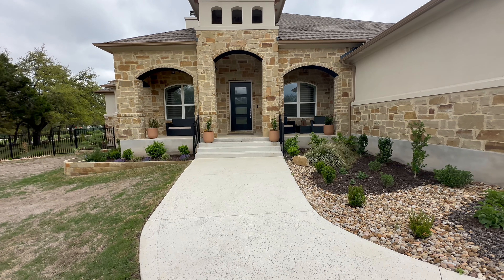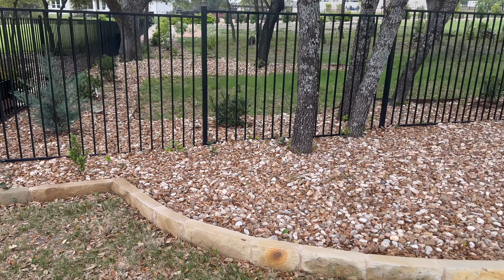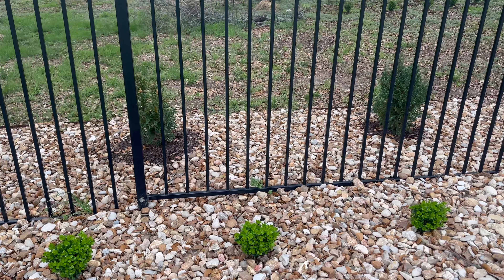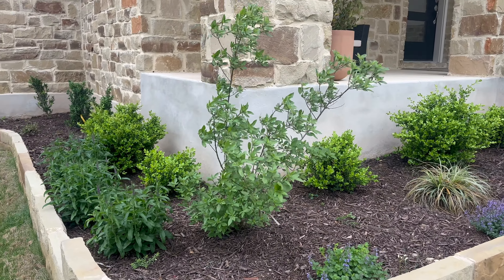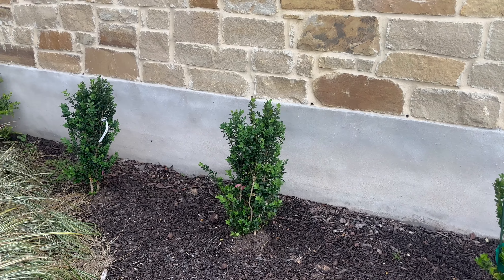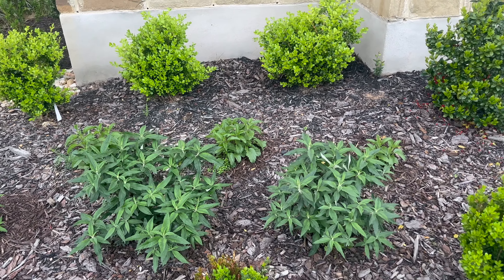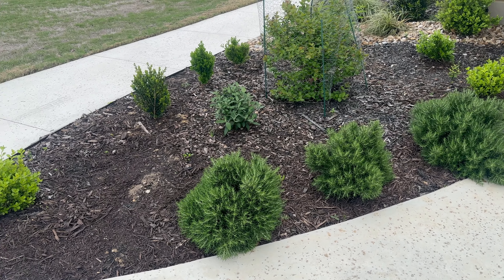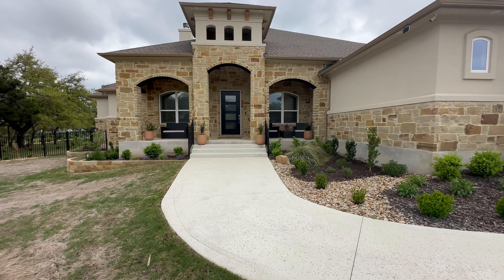March 2024 Front yard Tour 4K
Hi Everyone! This is a frontyard/garden tour of my Zone 8b Texas garden, showing progress from a blank slate yard over the course of the past year.

             Song: June 21st -  By Victorlundberg

             Song: Wait for us to  to collide (instrumental version)   By Mindme